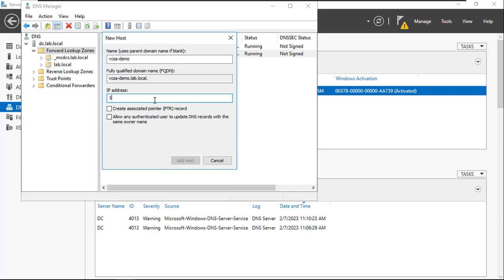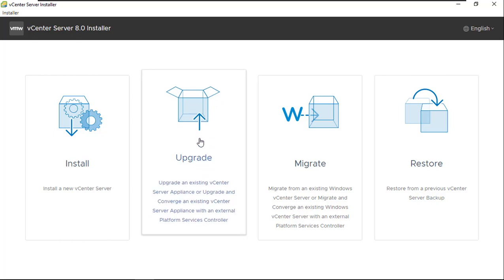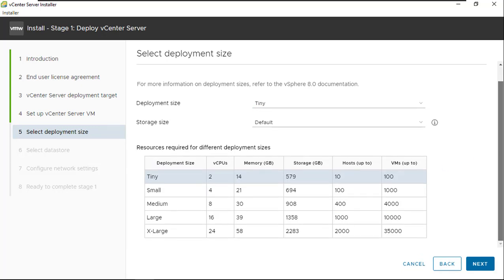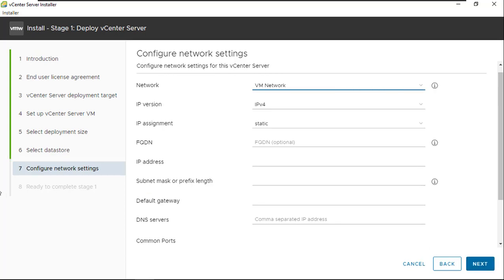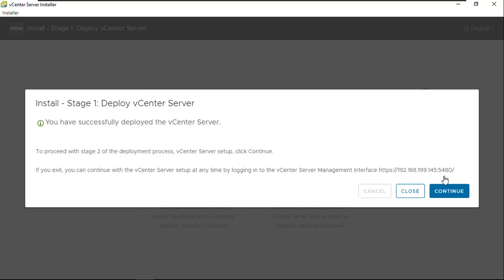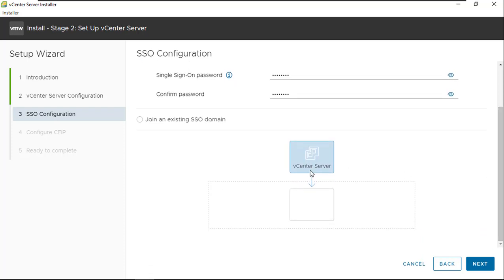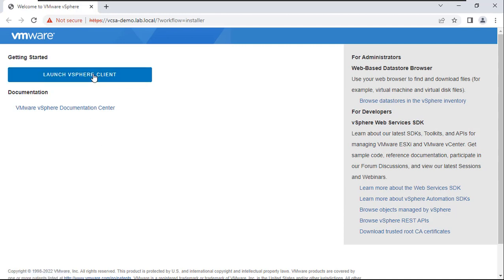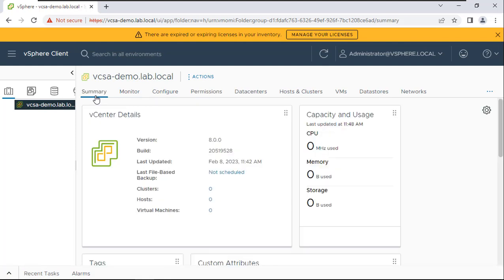Demo Deploy VCSA vcenter 8